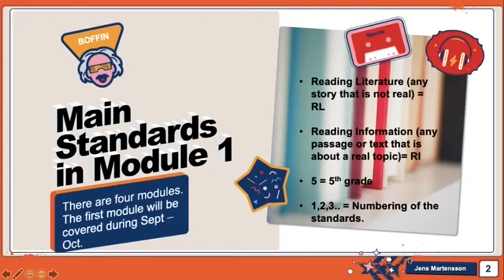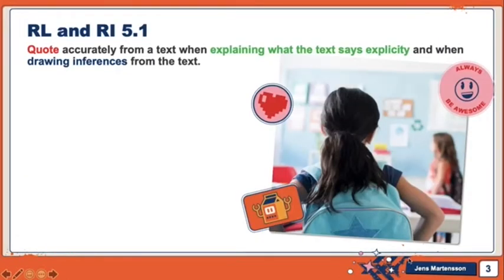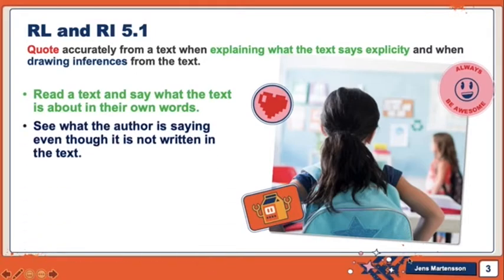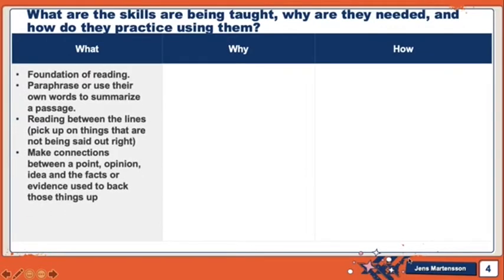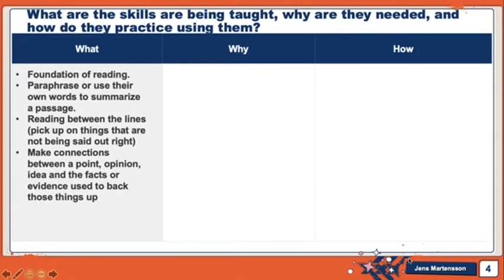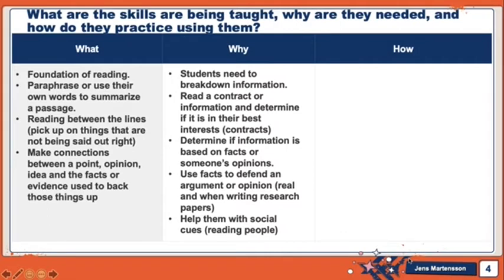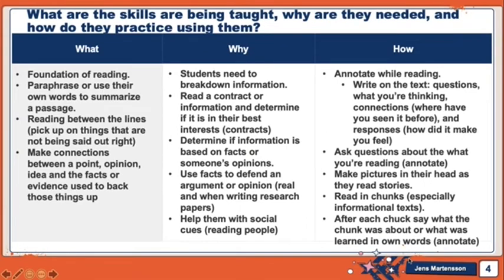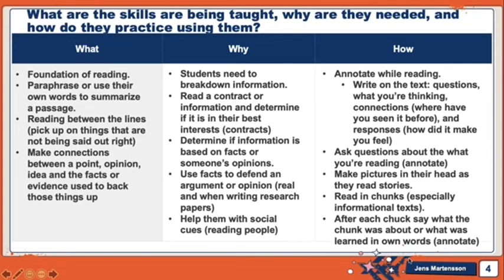Parent Guide to Reading Standard 5.1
Explanation of reading standards RI 5.1 & RL 5.1